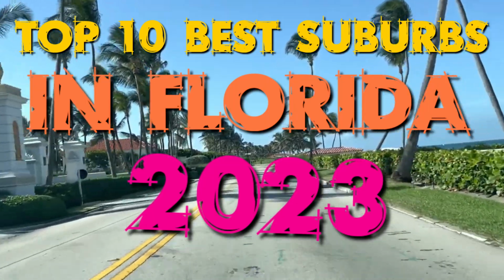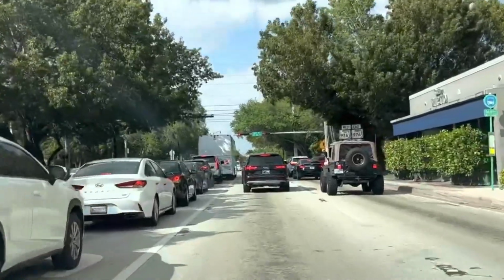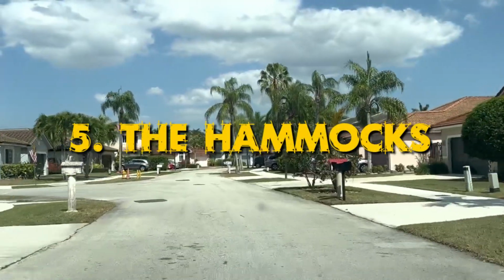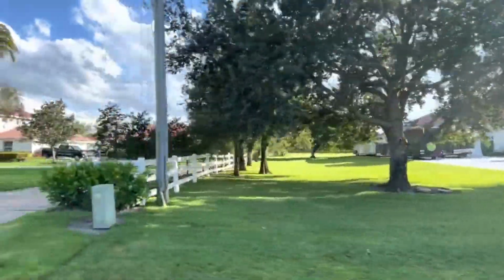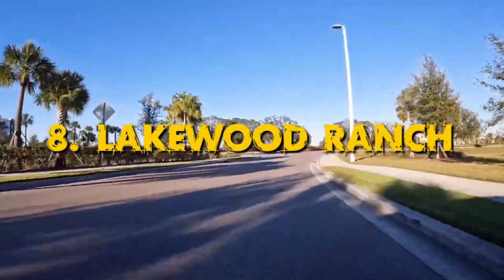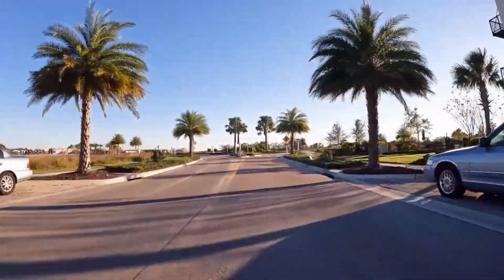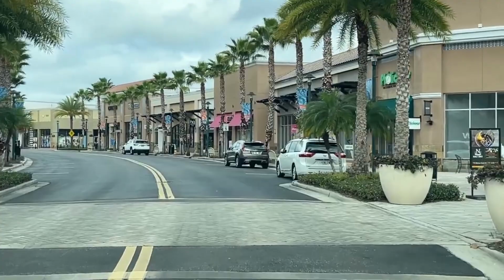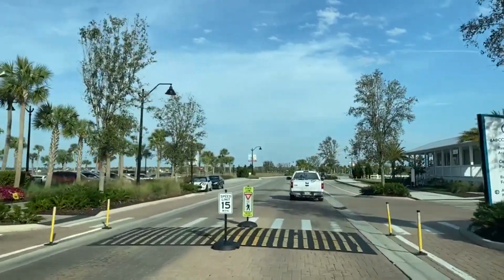Top 10 Best Suburbs To Live In Florida 2023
These Are the BEST suburbs of Florida!